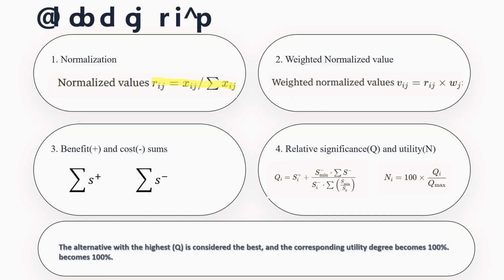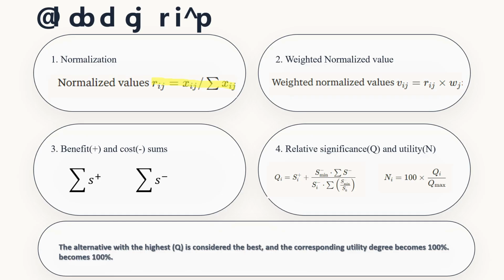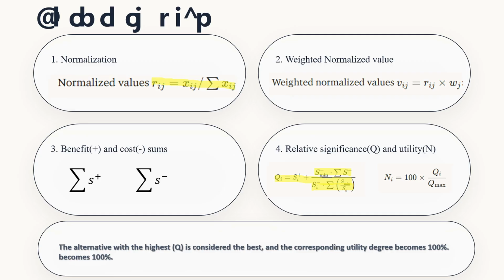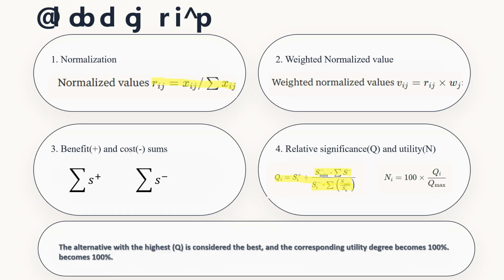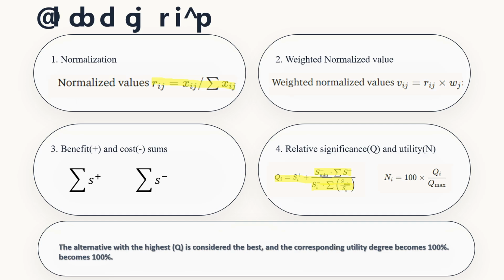How to Construct the COPRAS Decision Matrix Part 3 of 10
In this part, you will learn how to organize raw problem data into a decision matrix that forms the starting point of COPRAS calculation.